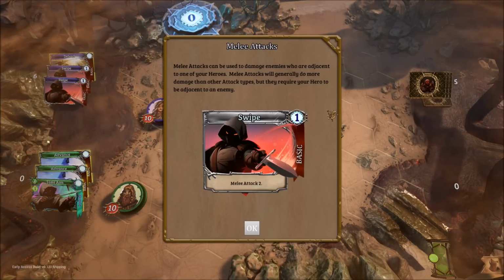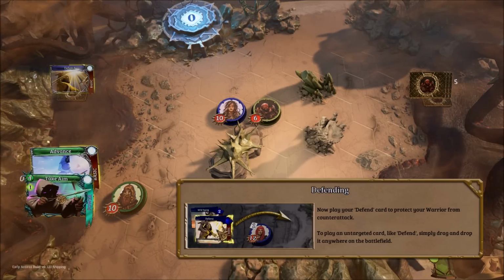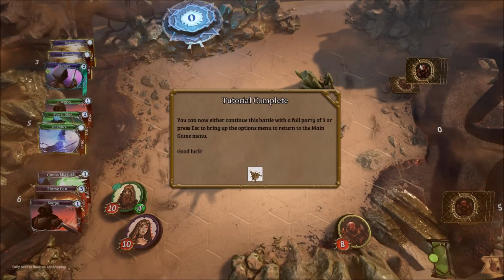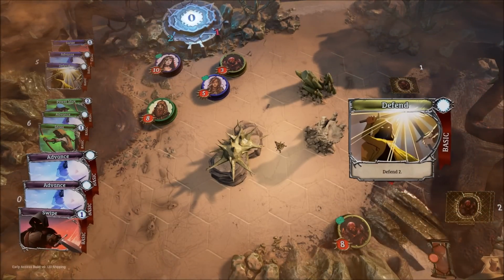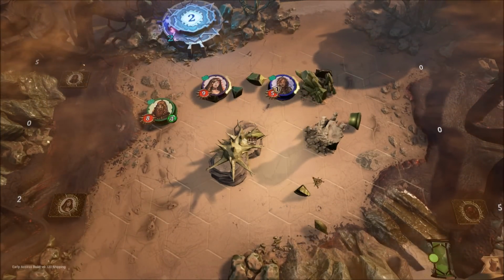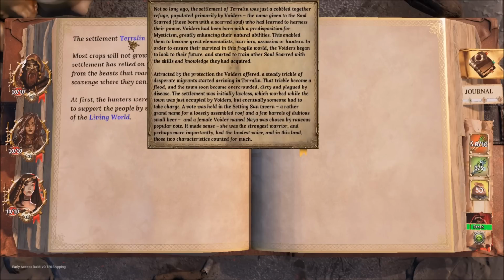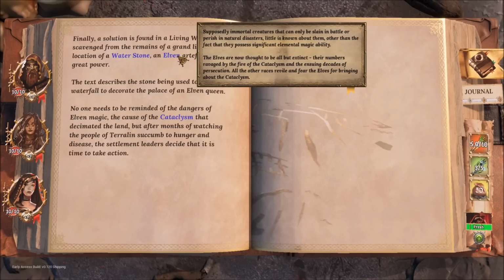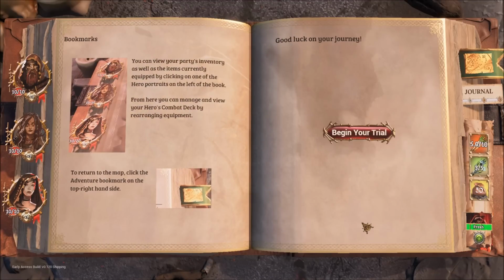Let's Play Trials Of Fire - (Early Access) - Part 1 - Learning To Battle!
Let's Play Trials Of Fire!  Trials Of Fire's aesthetic immediately grabbed my attention and I've been waiting to play this for nearly a month.  The time is now and I'm loving it so far!  I'm sure I'll die horrendously and look like a fool doing so, but it will be fun, I swear!  :D